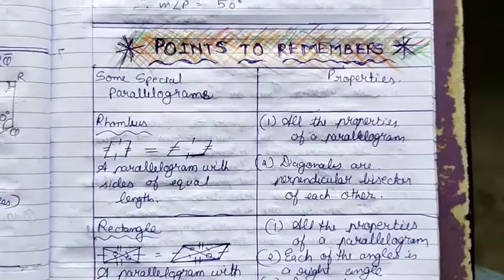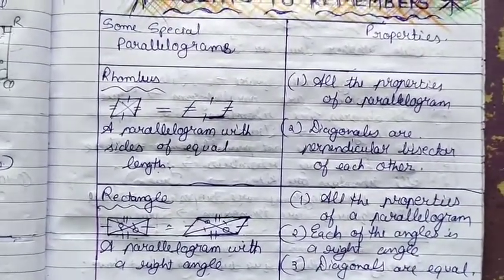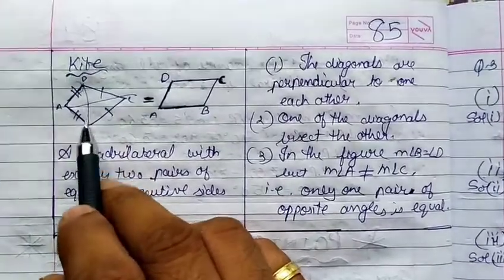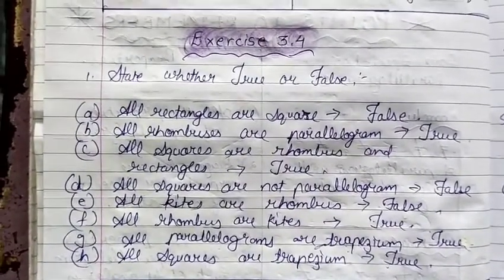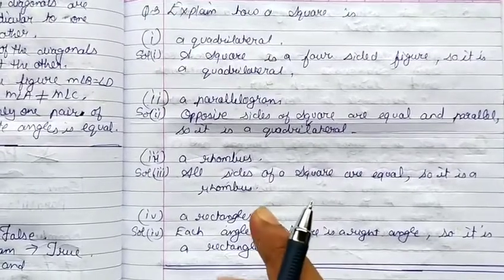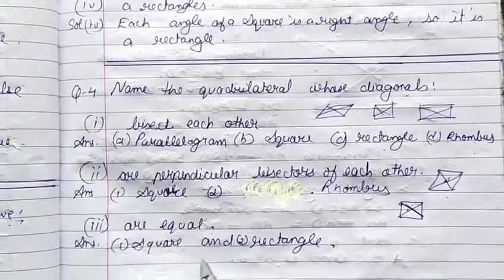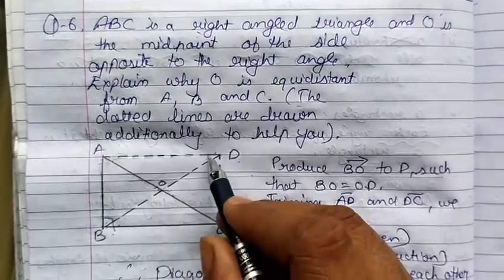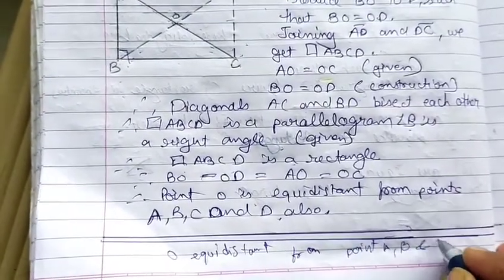Understanding Quadrilaterals Exercise 3.4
Std 8th Ex. 3.4